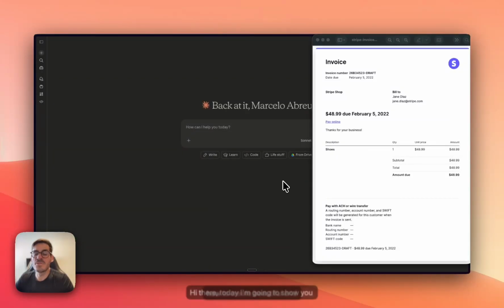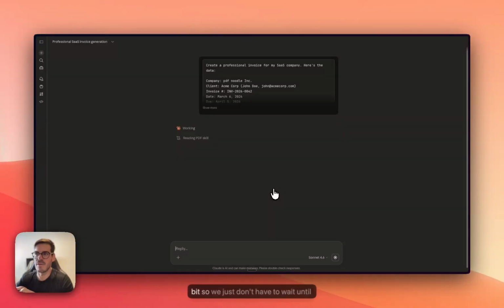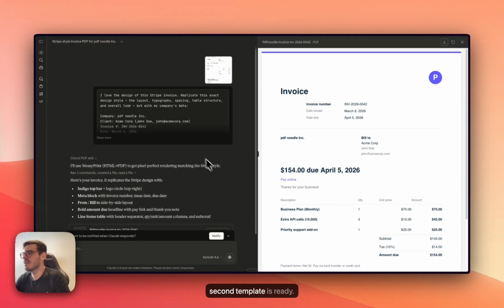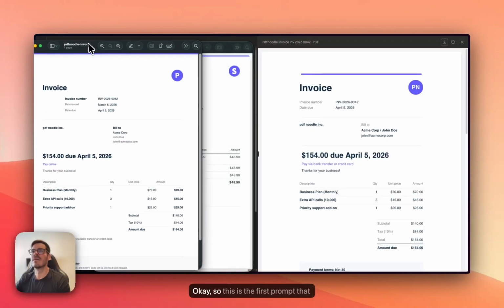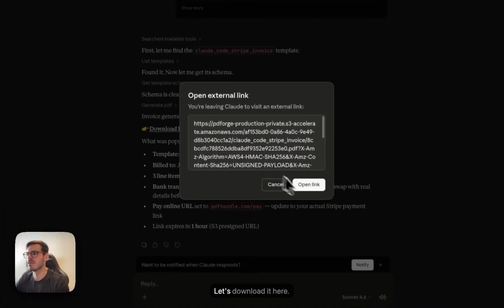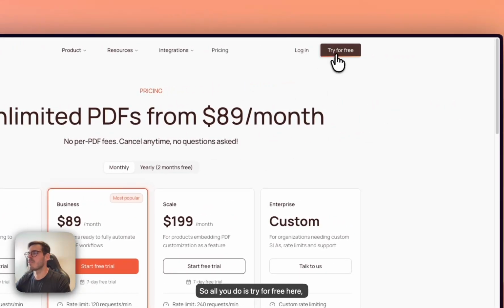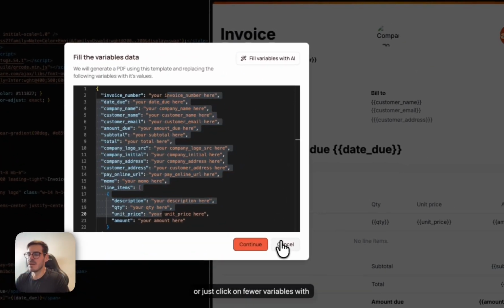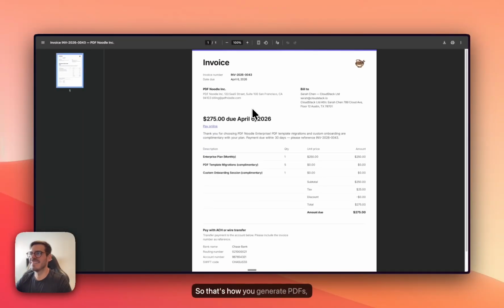Generate Beautiful PDFs with Claude (MCP Setup)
🔥 I tried 3 different ways to generate PDFs with Claude:
- Plain prompting
- Using a reference invoice
- pdf noodle MCP server.
Only one gives consistent, production-ready results every time.

⏱️ Timestamps
0:00 - The 3 approaches
0:35 - Approach 1: Just ask Claude (OK result)
2:05 - Approach 2: Give Claude a Stripe invoice to copy (great, but inconsistent)
5:20 - Approach 3: pdf noodle MCP (consistent every time)
7:18 - Creating your pdf template on pdf noodle
9:18 - Setting up pdf noodle MCP (2 min)
10:18 - Wrap up